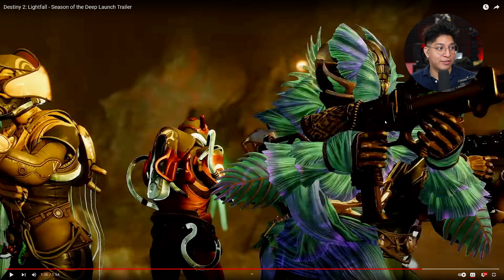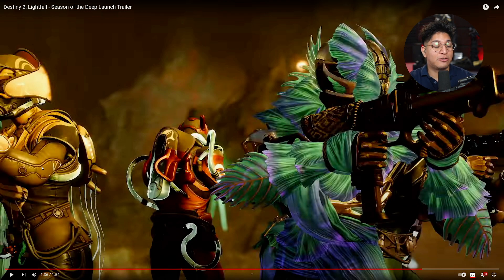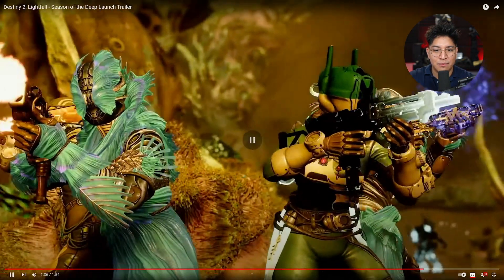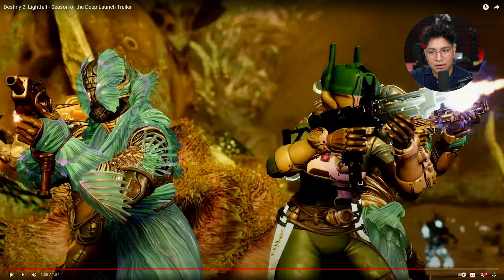FrostBolt Notices Something About The NEW Trailer...